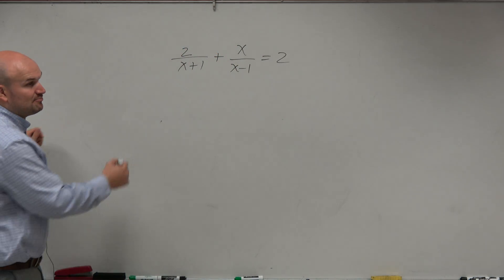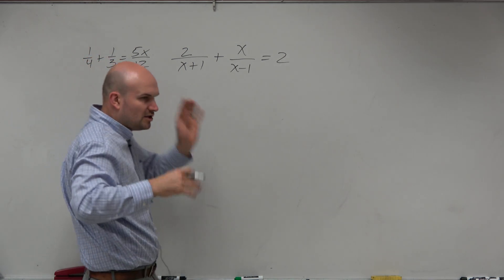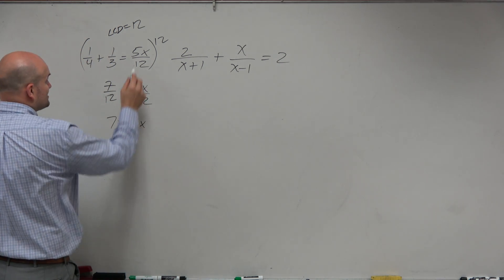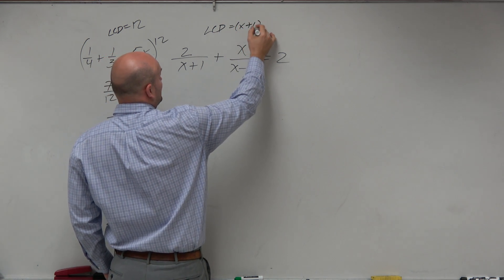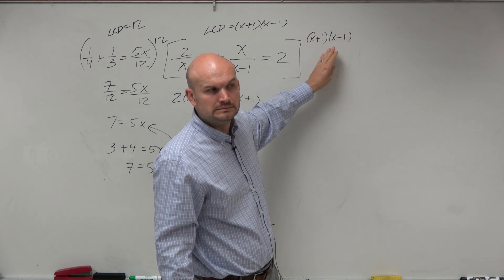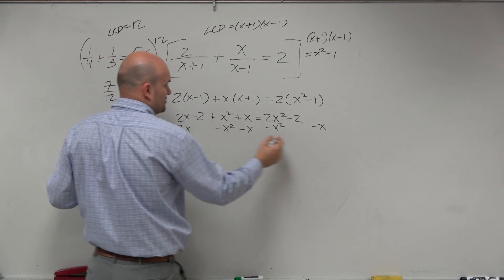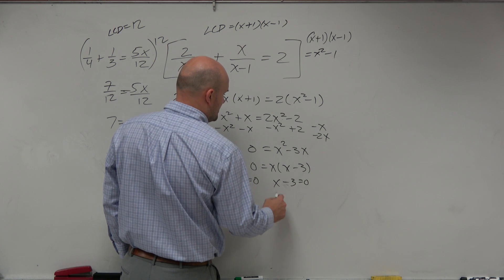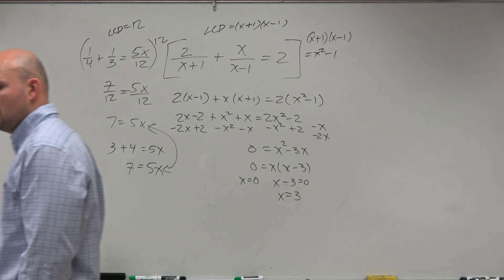Solve a rational equation with no extraneous solutions